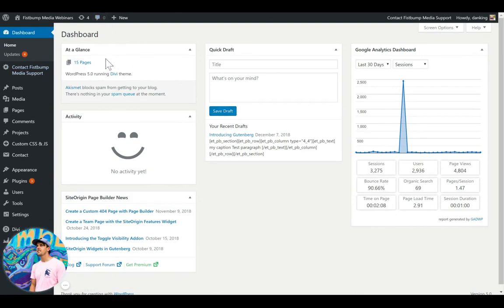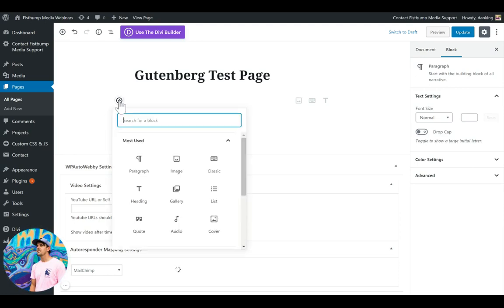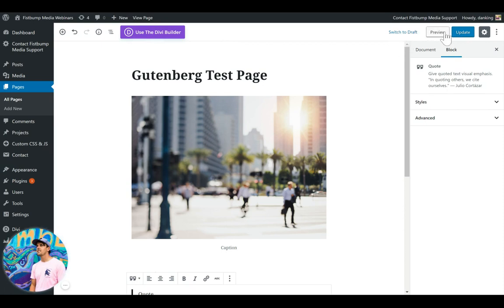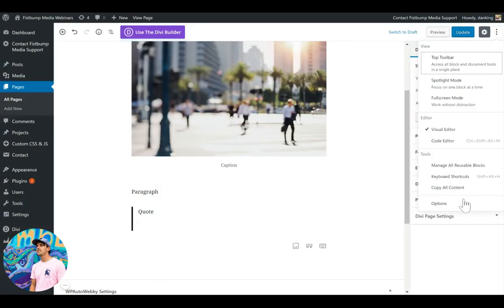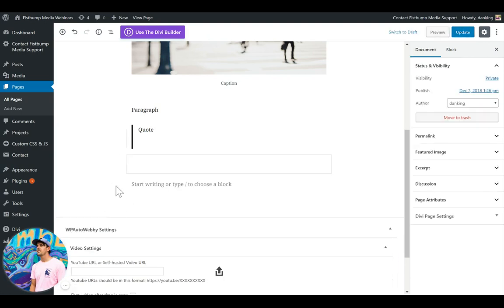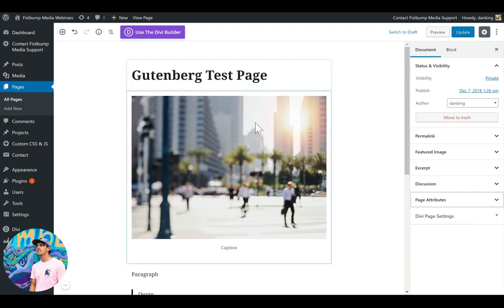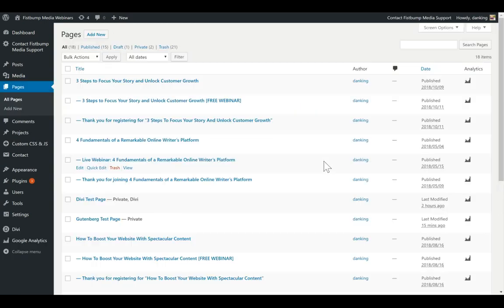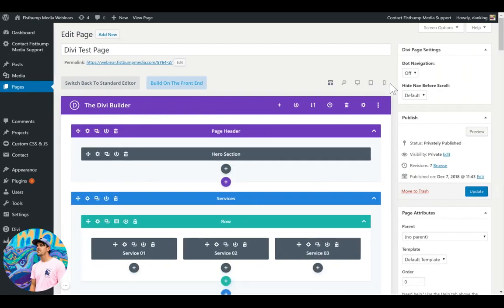Overview of the Gutenberg Editor in the WordPress 5.0 Update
Noticing some changes in your WordPress dashboard? There has been a major update to WordPress, which brings us the new Gutenberg Editor. Sean shows you what happened, how to work with it, and what to do if you want to go back to the previous editor.